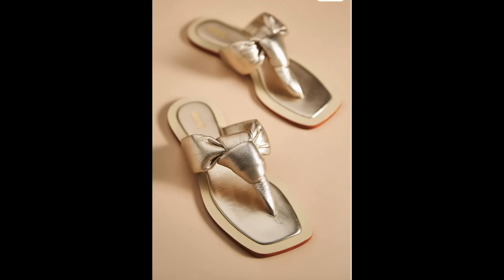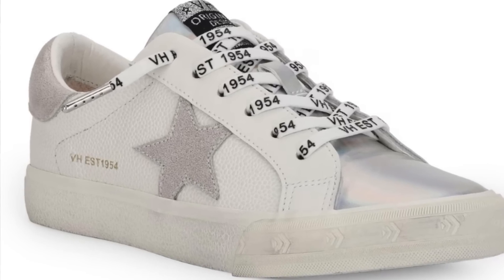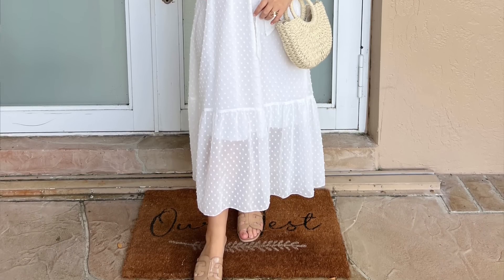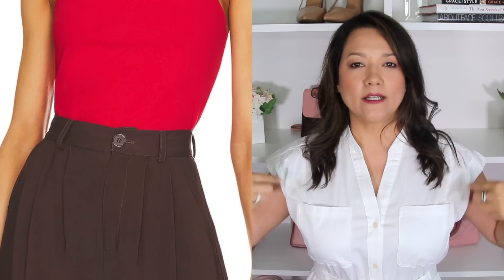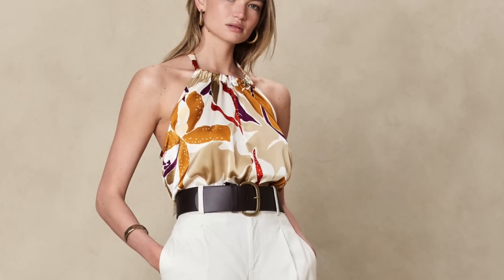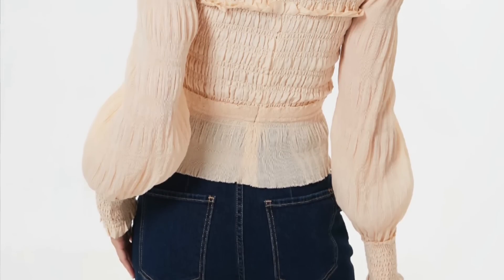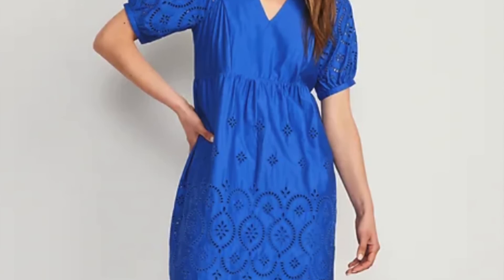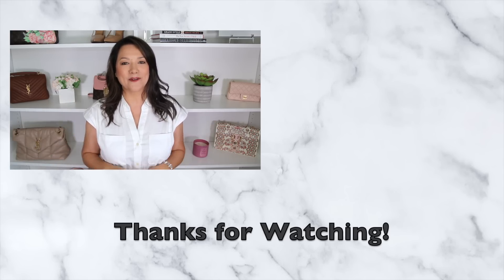Most Wearable Summer Fashion Trends | What to Wear This Summer for Women Over 40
We are excited to share with you some of the hottest trends of 2023. These trends will be everywhere this Summer season and the best part is they are practical and wearable for women of all ages. We did the hard work for you and found the most wearable items for each of these top trends. Today we are sharing some of our favorite pieces from each of these trends that we think women of all ages can wear.

SWISS DOT
Blush Shirt (M)